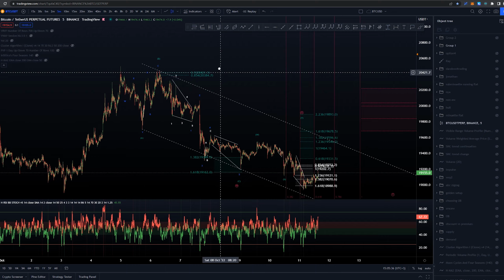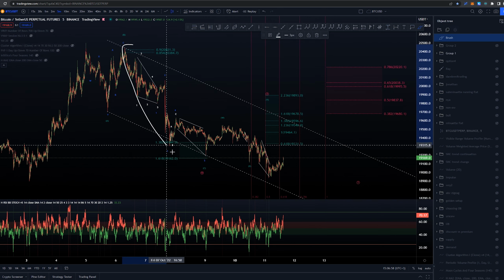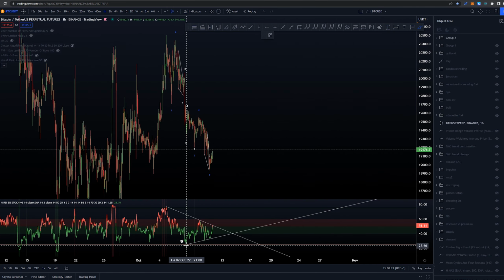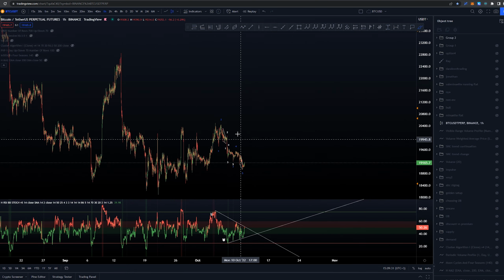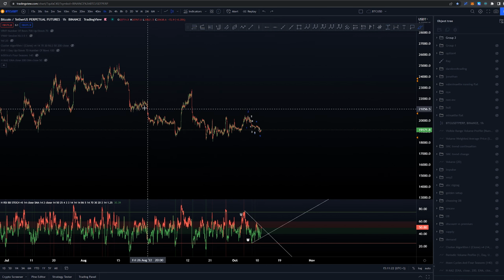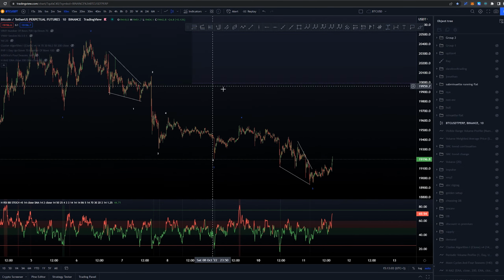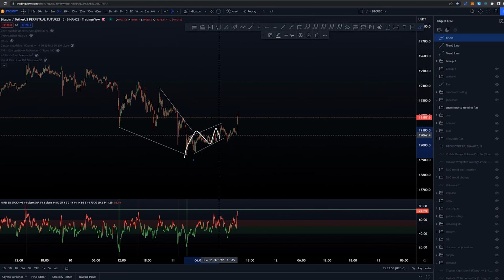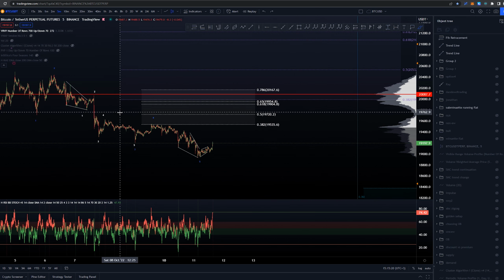BITCOIN ($BTC) - Technical Analysis with Elliott Wave Theory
00:00 Intro
00:55 Elliott Waves - Local timeframe
06:53 Elliott Waves - Low timeframe
05:37 Outro